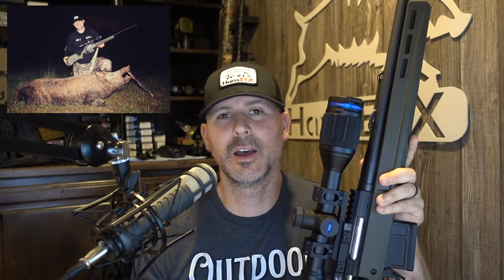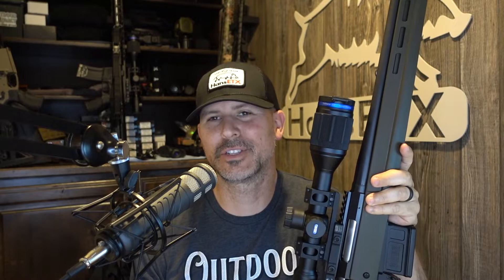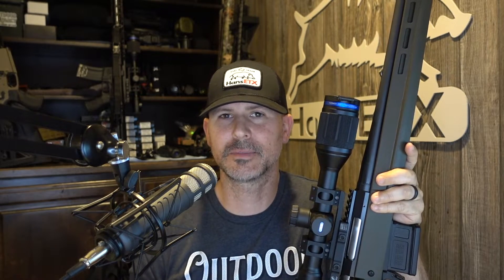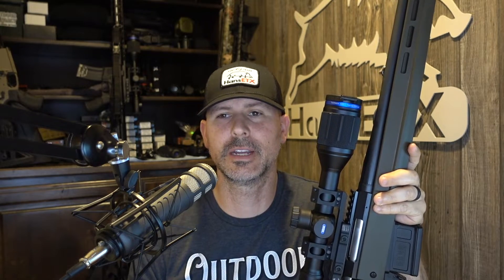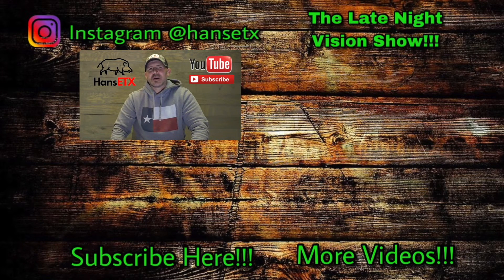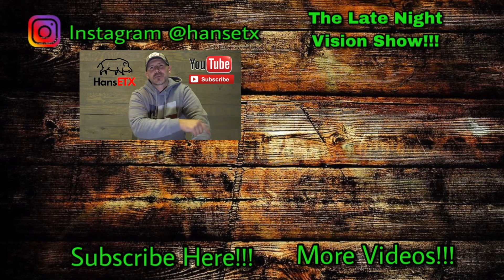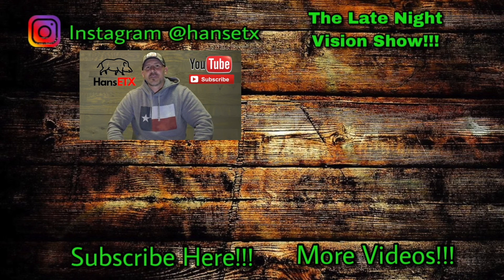Pulsar Thermion XQ50 | 1st Hunt and Impressions!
First Hunt and Impressions of the Pulsar Thermion XQ50!  Check out brand new video through this much anticipated thermal scope from Pulsar.  Full review of the Pulsar Thermion XQ50 coming very soon...

HansETX Merch

Pulsar Thermion XQ50 Specs

* 384x288 Thermal Core Resolution
* 3.5x – 14x Magnification
* 50 HZ Refresh Rate
* Rechargeable Battery Pack
* Internal Video Recorder
* Wifi capable (StreamVision App)
* 17 Microns
* Picture-in-Picture Display
* Multiply Color Palettes
* Price $3,799.97
Friends of HansETX

* The Late Night Vision Show YouTube Channel
* GunsNChickenStrips YouTube Channel
* TxBaconTech YouTube Channel
* ETXHooligan YouTube Channel
* AJTX Knives: Instagram @ajtxknives

My journey into wild/feral hog hunting started like many others living in rural communities.  I didn't start hog hunting for fun or sport... I did it because I had to.  My father-in-law started me on this path several years ago when he asked me to help out with a problem.  You see, hogs cause millions of dollars of damage and destruction each year in rural communities and our situation was no different.  Hogs were destroying our land, our family's land, and the land our family tree farming business.  The vast majority of hunting videos that you see on this channel are hogs, boars and sows, taken from family land... this problem is personal for me.  We have had hogs come as close as 20 feet from my front door, and having 2 small children at home and knowing how aggressive and dangerous hogs can be, getting rid of the problem was a safety concern.  This is why when people ask how I got into hog hunting... my answer is always "I didn't get into it because I wanted to, I started doing it because I had to!".  It's a personal fight and struggle...

Coyotes and Predators, similar to hogs, cause financial stress for many families in rural communities. Coyotes kill livestock, plain and simple.  Ranchers have battled coyotes killing cattle since the early days of ranching and it costs them dearly.  Cattle ranching is a business, the cows aren't pets, every time they lose a calf to a coyote those families lose a paycheck.  Cattle ranchers hate coyotes just as much as Farmers hate hogs!  I hunt coyotes to protect the livelihood of my friends and neighbors that depend on their cattle business to feed their family...

Next week it's back to more Thermal Hog Hunting right here in East Texas with the Pulsar Thermion XQ50. Thank y'all for watching!

-Hans